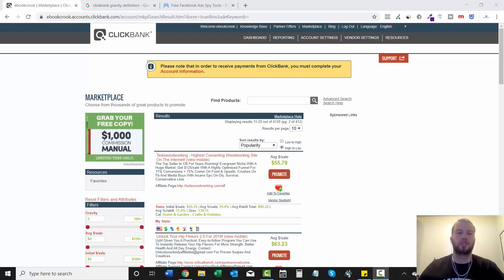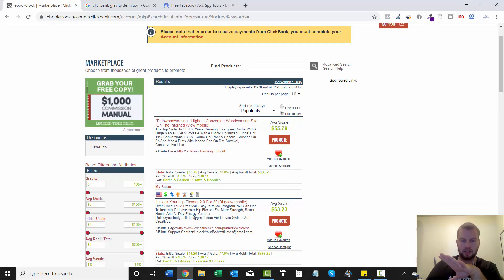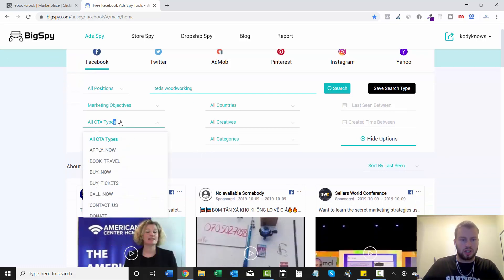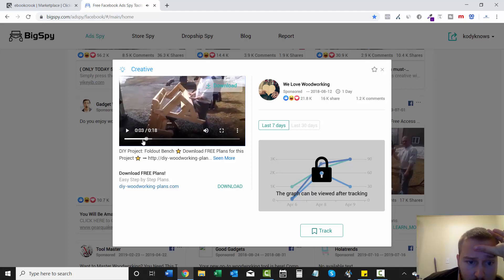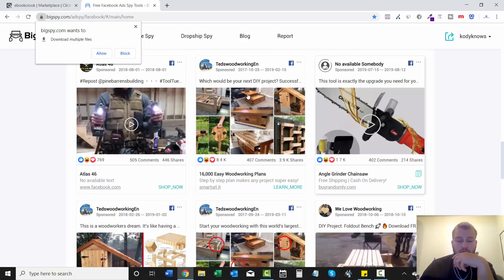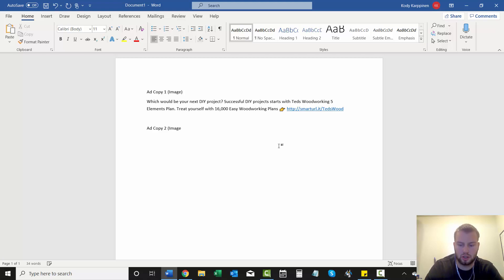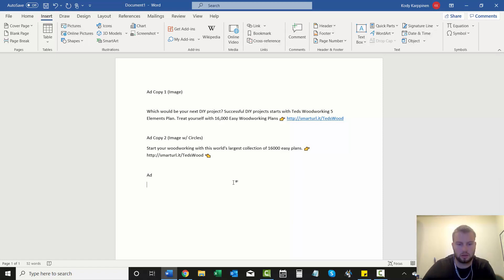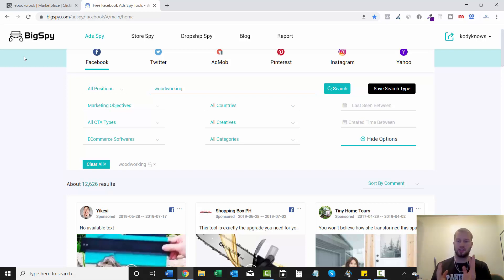BigSpy - Free Facebook Ads Spy Tool For Affiliate / CPA Marketing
This free Facebook Ad Spy Tool is called BigSpy... Use it for free

In this video I talk about how to use a FREE Facebook Ads Spy Tool for spying on Affiliate & CPA Marketing campaigns! Spy on Facebook Ads easily with this tool.

Spying on your competitors is one of the most important things you can do to ensure success to your future FB Ads campaign.

Once you find an offer you want to run you NEED to start spying before doing anything else. The more time you put into spying directly correlates with the chances your campaign will be a winner.

Instead of creating campaigns in the dark, start spying with BigSpy to see what top affiliates are doing with the same offer.